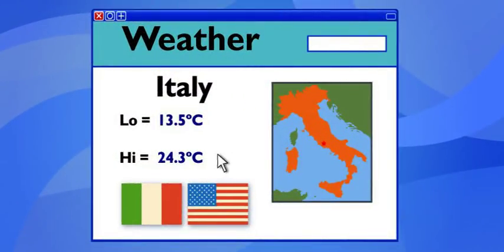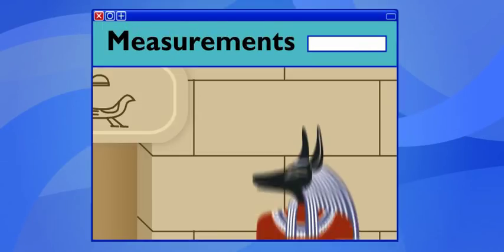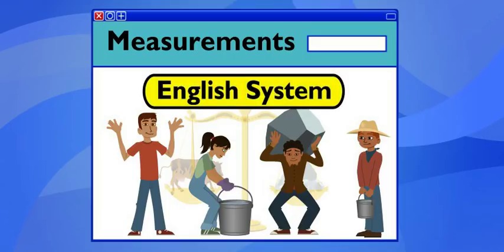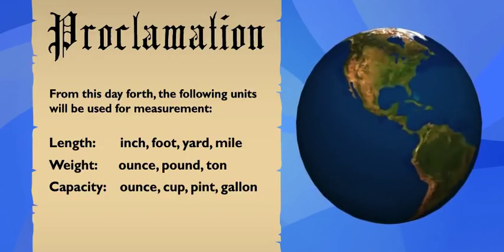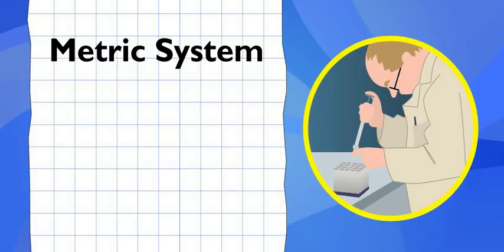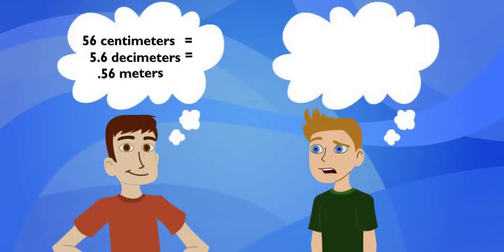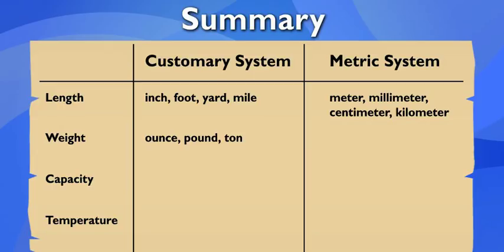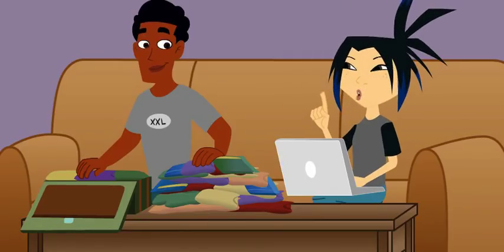Study Jams units of measurement